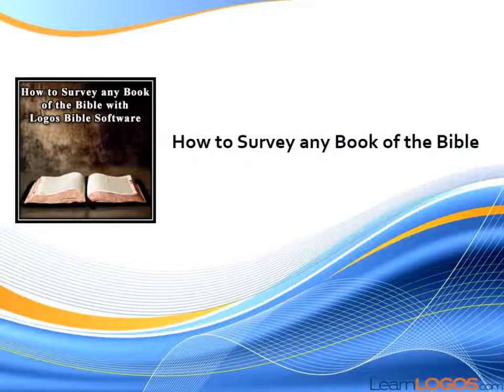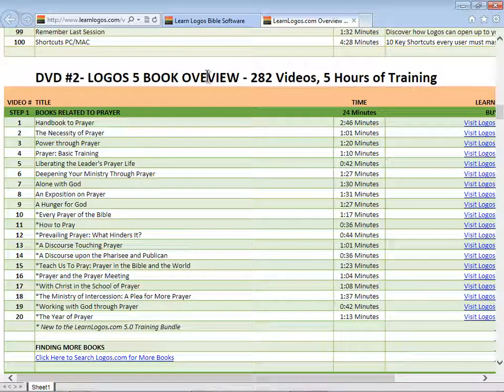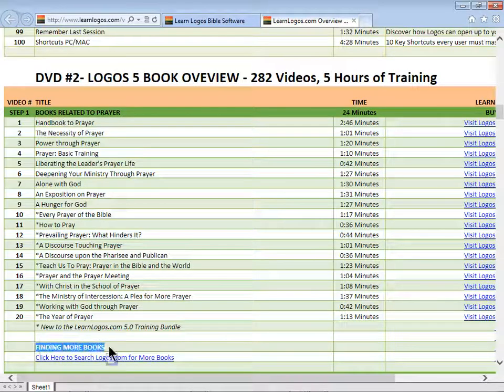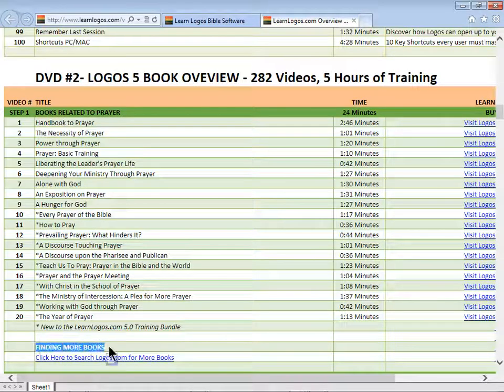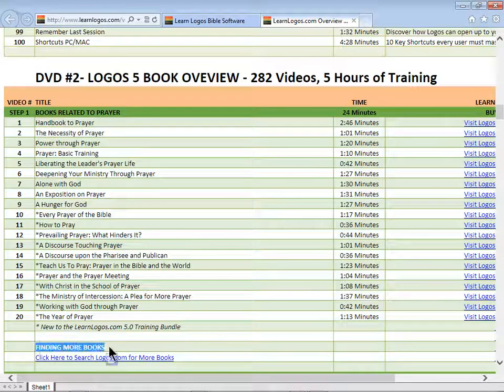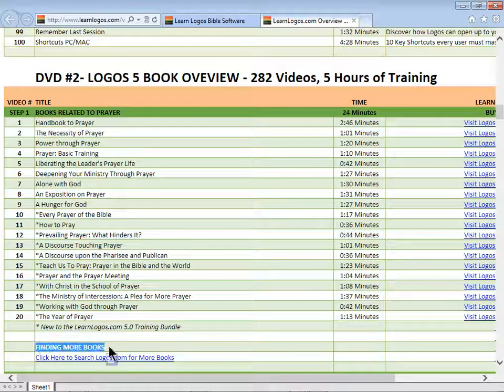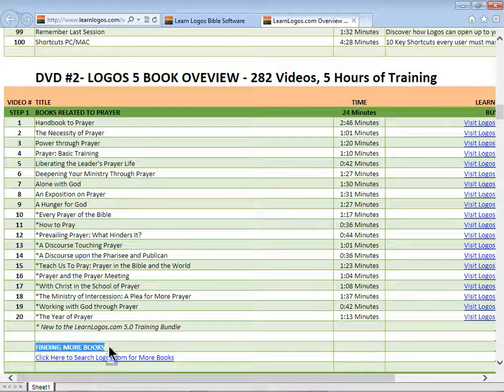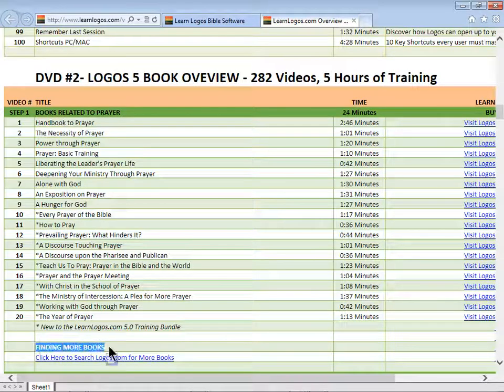How to Survey Any Book of the Bible with Logos Bible Software (Sneak Preview)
for more training and specials.